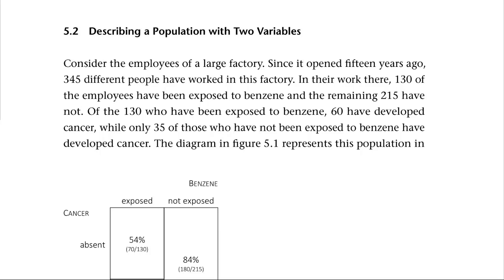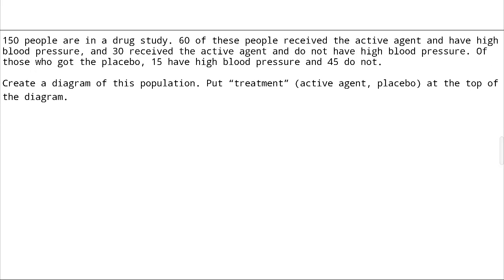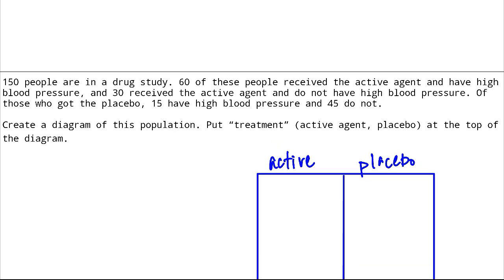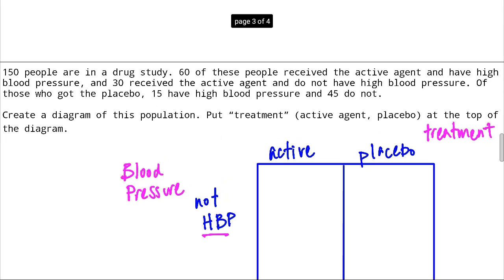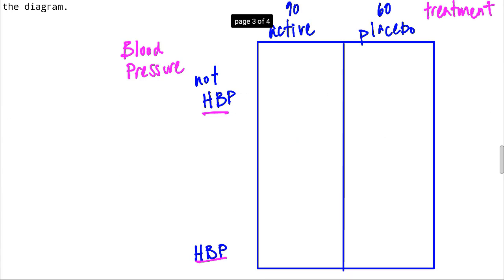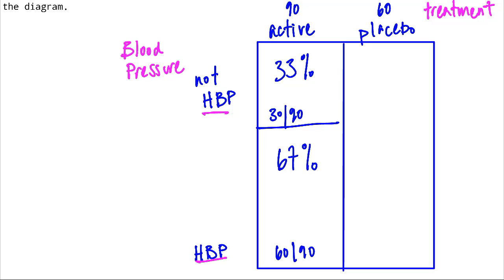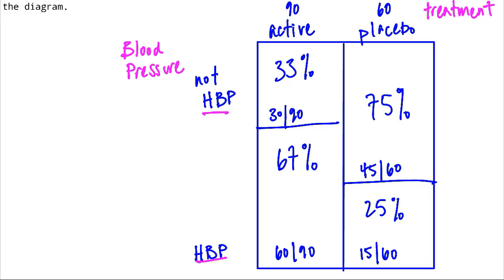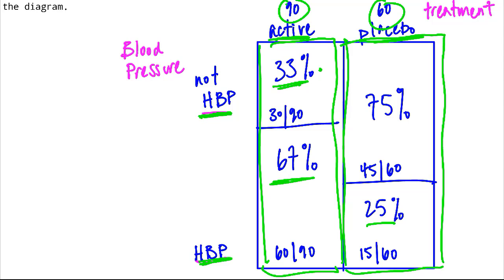Argument & Inference, section 5.2, pt 2